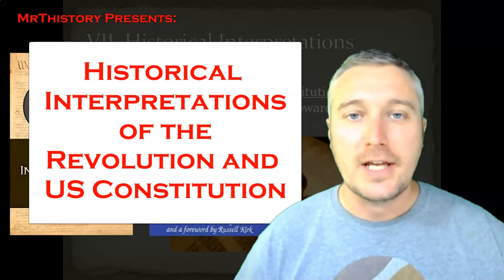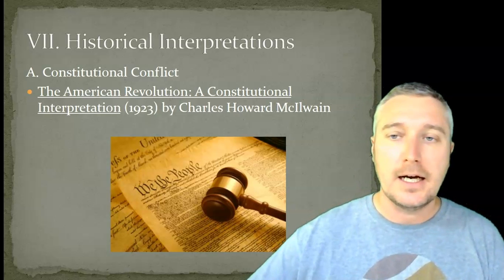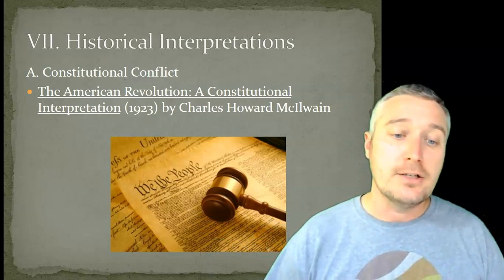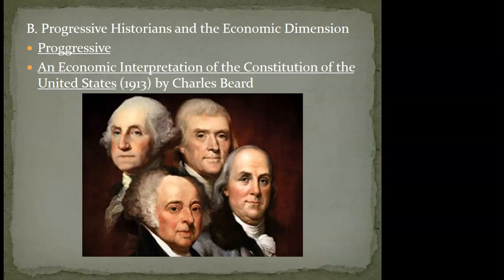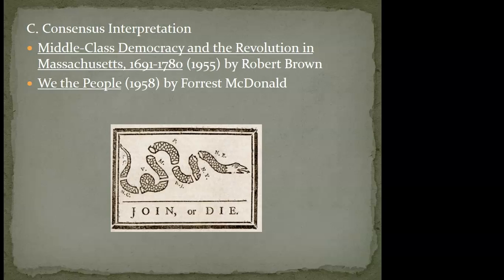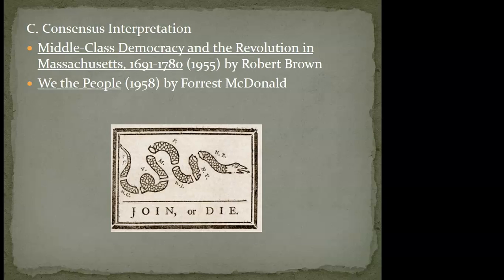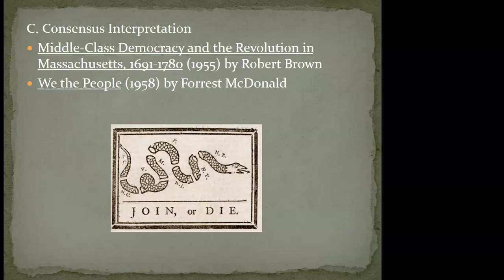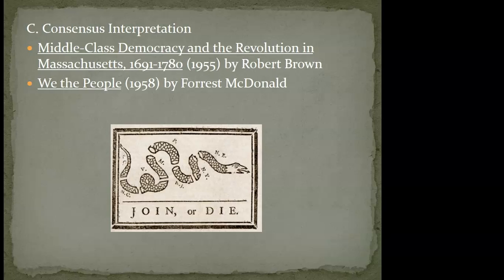MrThistory (IB History) 4.4 Interpretations of the Revolution and Constitution [Early Republic]